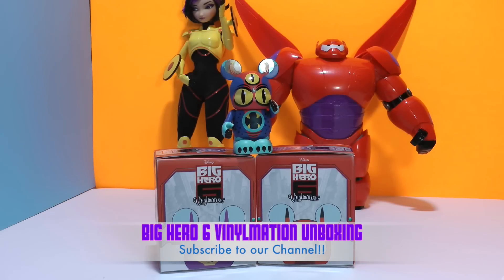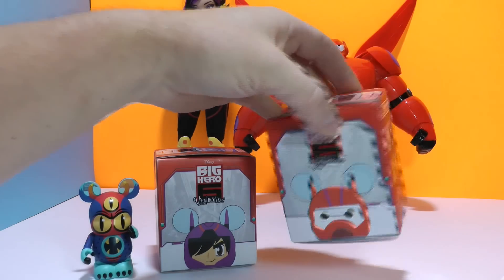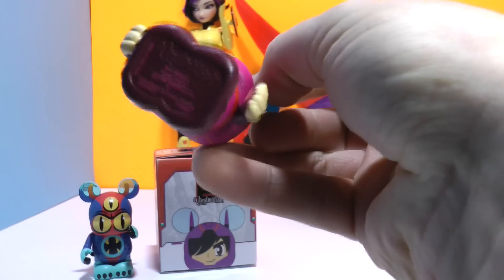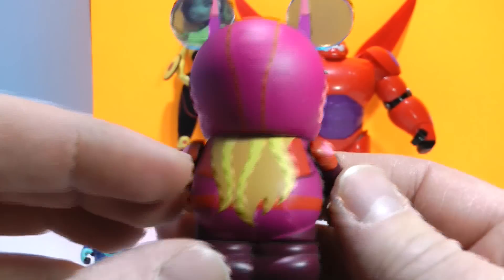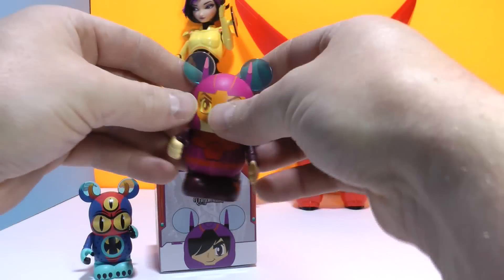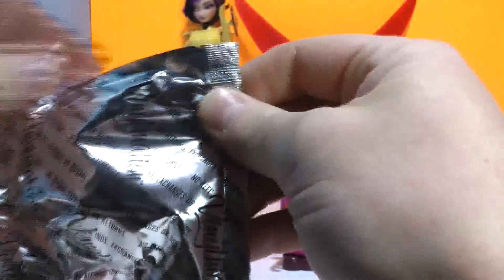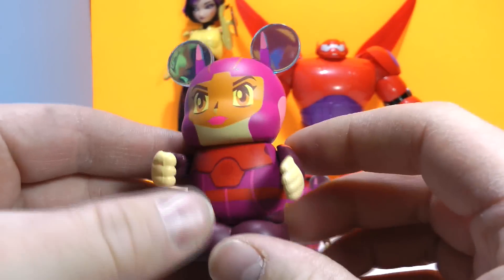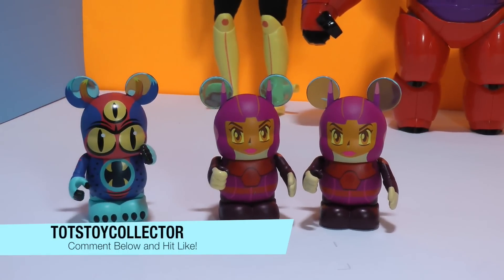Big Hero 6 Vinylmation Toy Unboxing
Big Hero 6 Vinylmation collectible unboxing video! Featuring two Big Hero 6 Vinylmation toy vinyl collectibles from the Big Hero 6 Movie. The Vinylmation collectibles are blind boxes so you never know what to expect. We are on a doubles streak so do we get doubles again?

ディズニー Vinylmation
디즈니 Vinylmation
Дисней Vinylmation